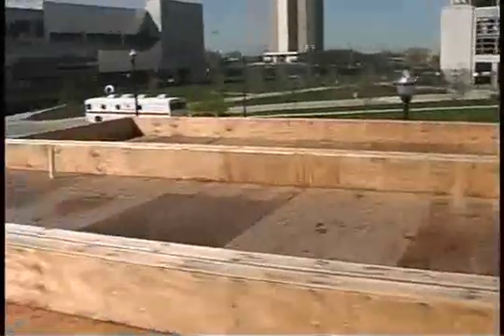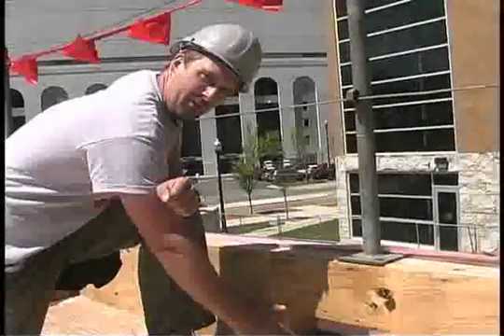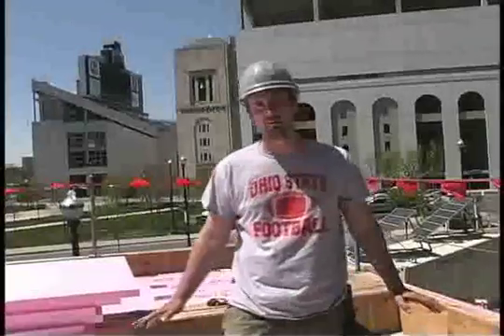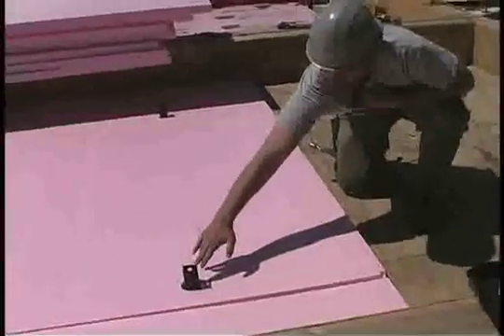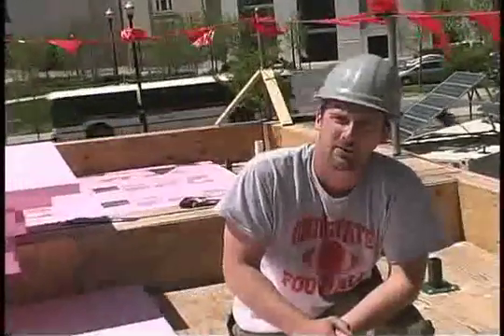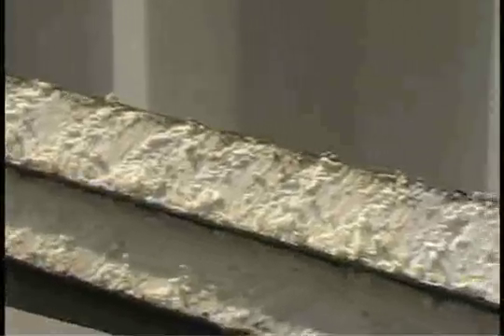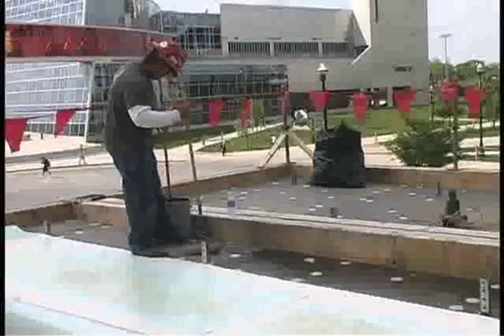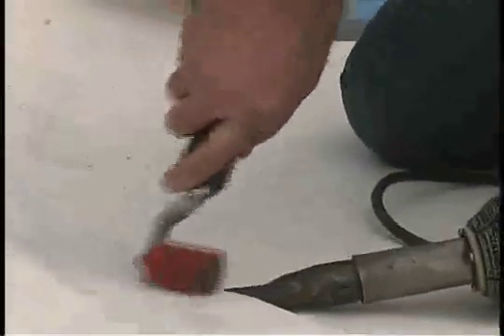OSU Solar Decathlon Roof Video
Members of the OSU Solar Decathlon Team, Steve Winter and Neal Clements, discuss the installation of roofing materials in Solar House I, with emphasis on the Rigid Insulation and Membrane, as well as the roofs parapet design.